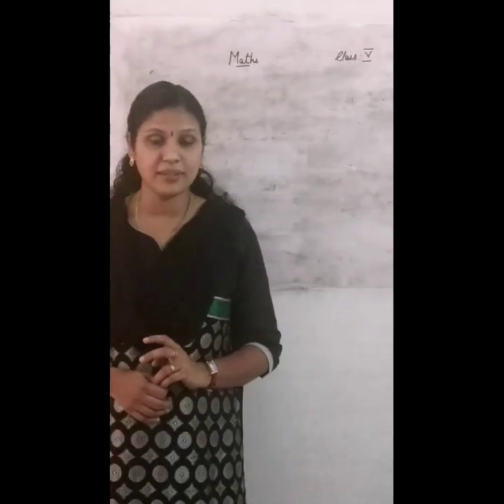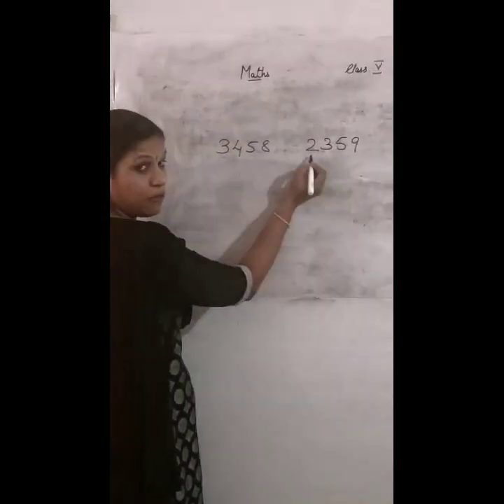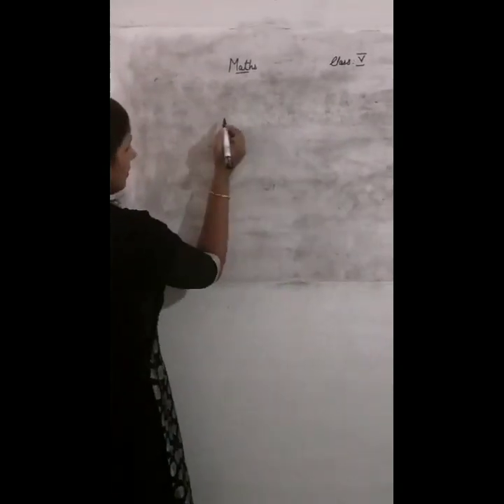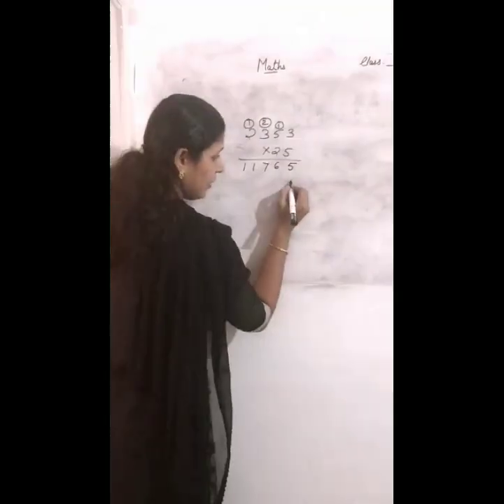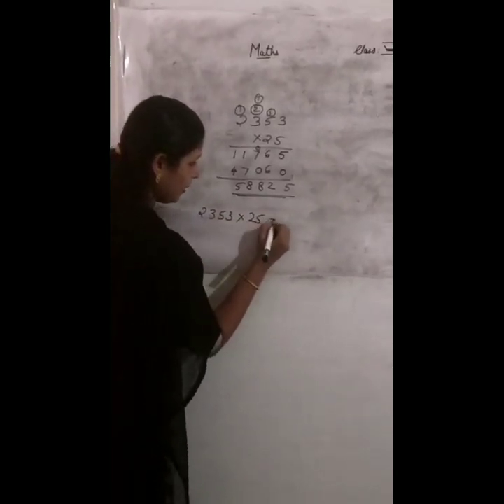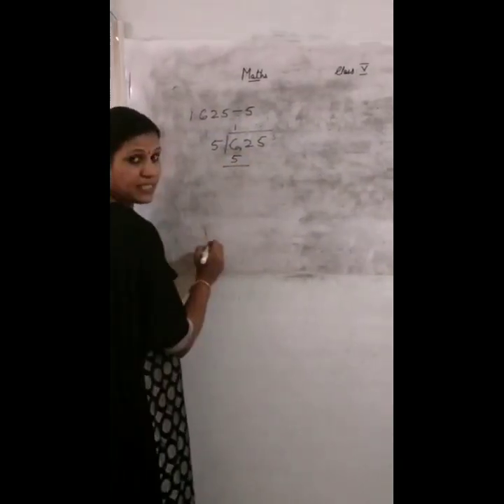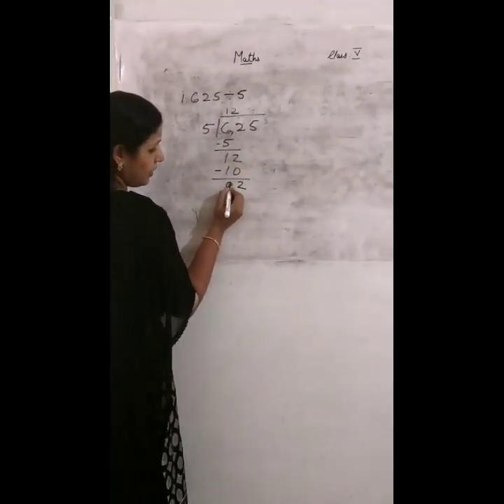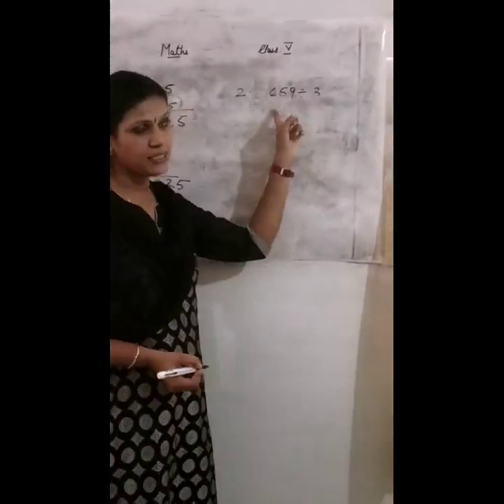1 June 2020